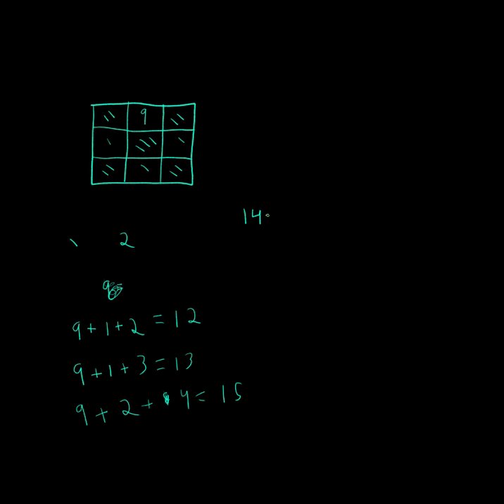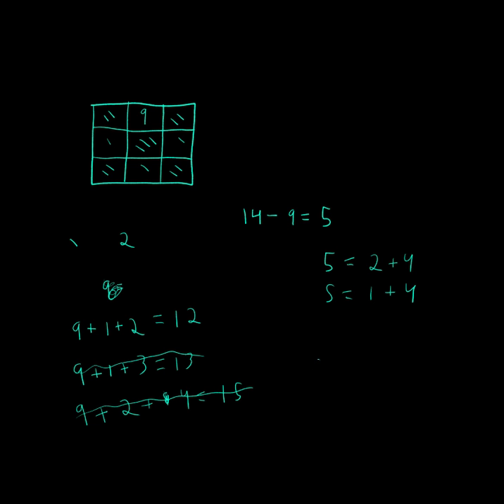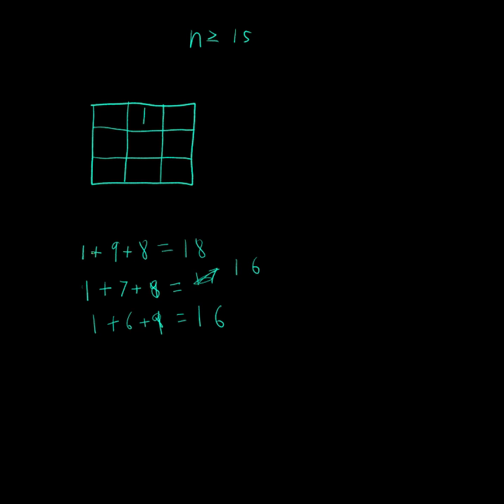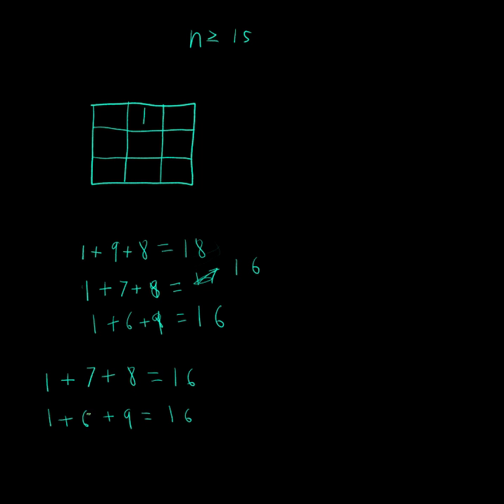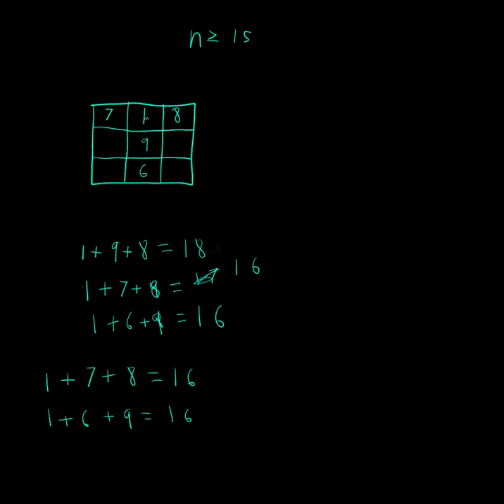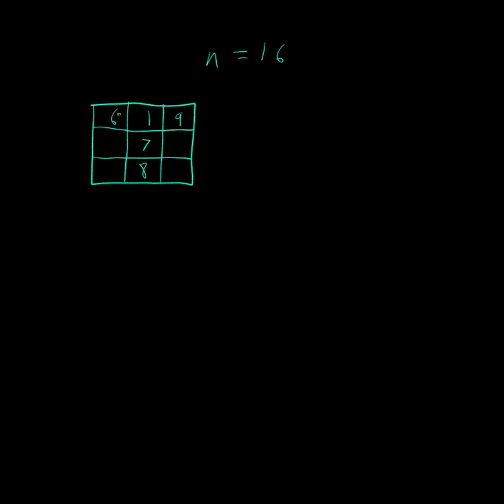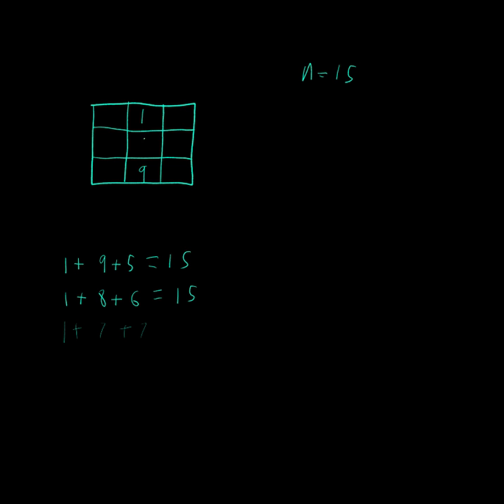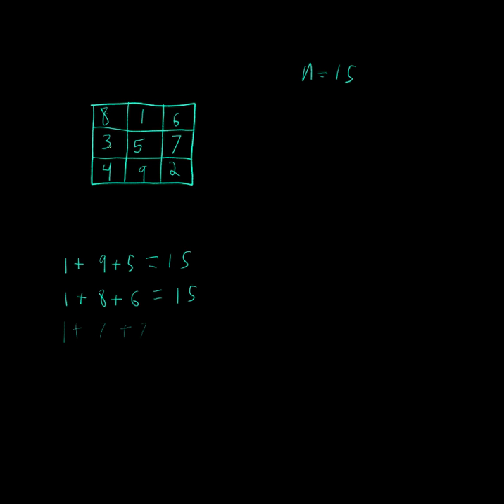Magic Squares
A look at finding the 3x3 magic square. A more rigorous explaination might follow, but this was to just explain a thought process on how to find it without guessing once.